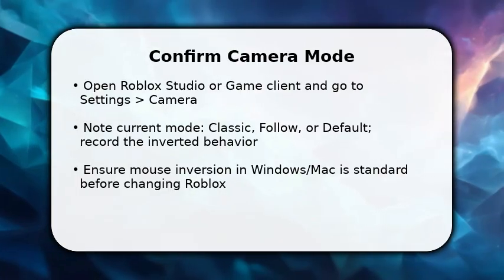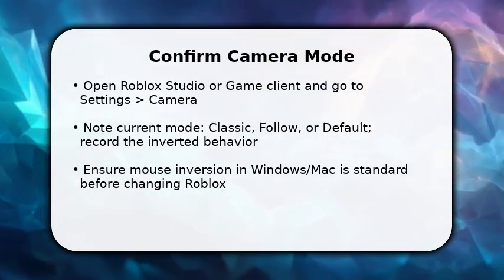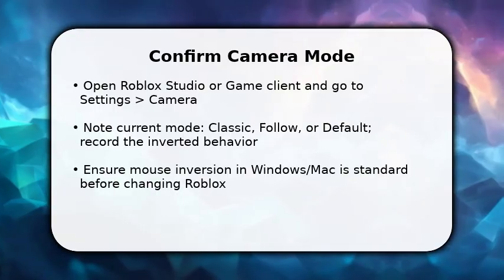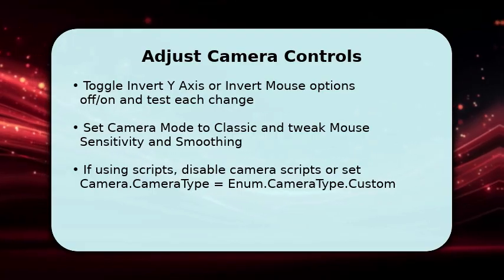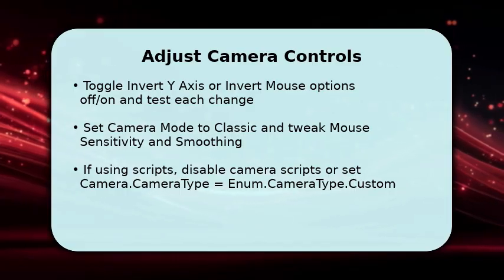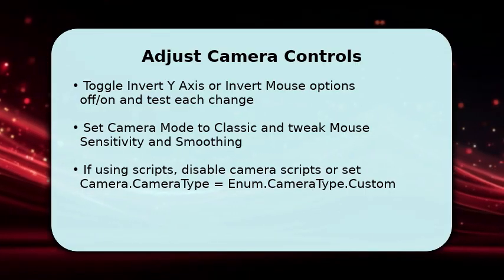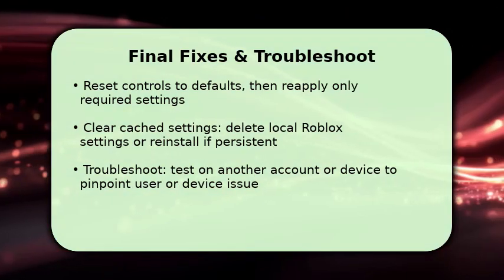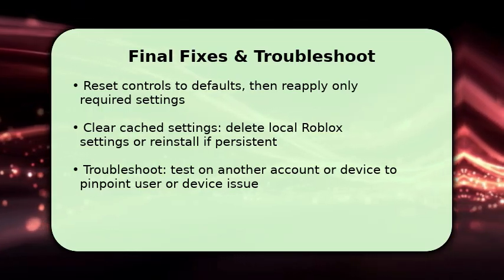How to Fix Camera Inverted Roblox (full Guide)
Discover the step-bymediate guide to rectify an inverted camera in Roblox, ensuring your gameplay experience is immersive and enjoyable. This video covers essential fixes for common issues with screen orientation.